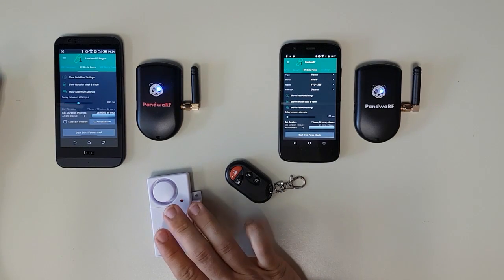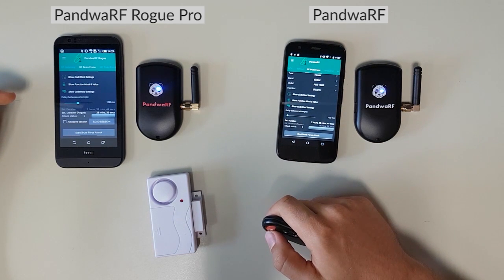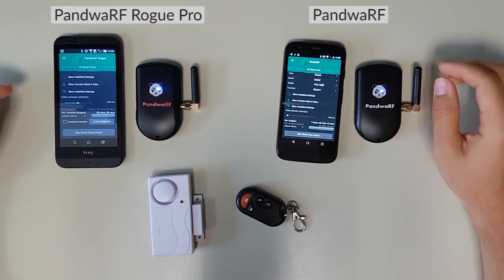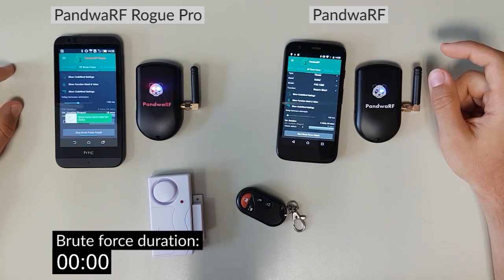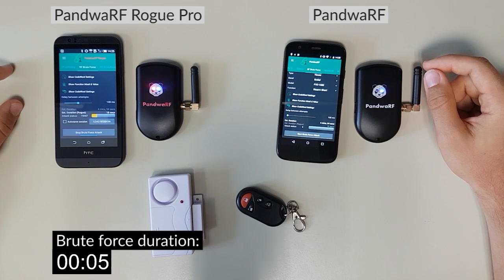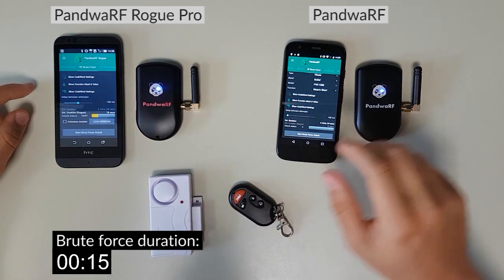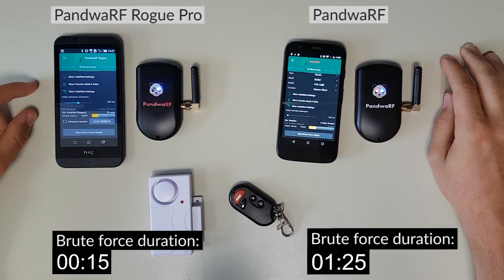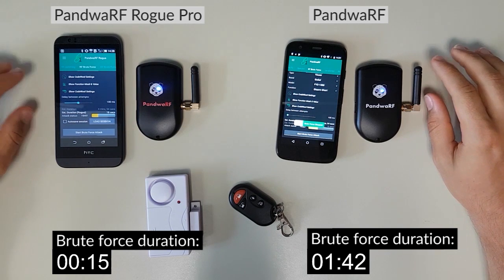PandwaRF vs PandwaRF Rogue: Brute Force Attack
Are your alarm systems secure?

PandwaRF Rogue is an improved variant of the PandwaRF, dedicated to brute forcing wireless devices available on the market.

This is a short video showing the PandwaRF and the PandwaRF Rogue performing a brute force attack on the same alarm system.